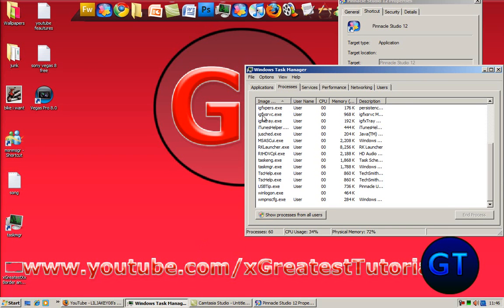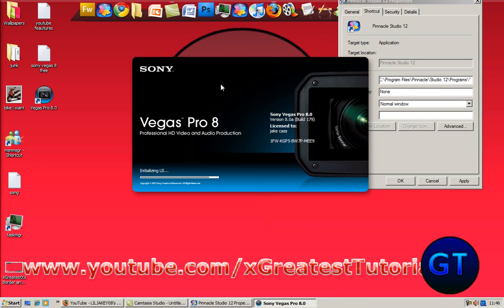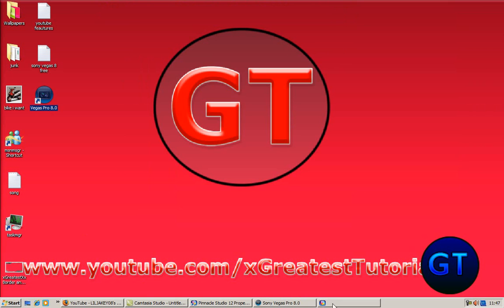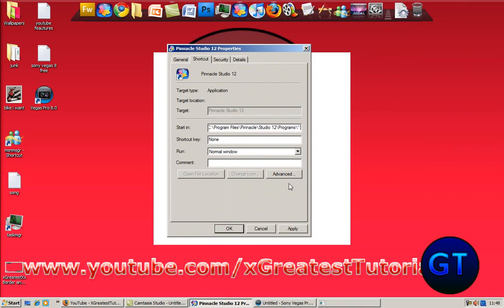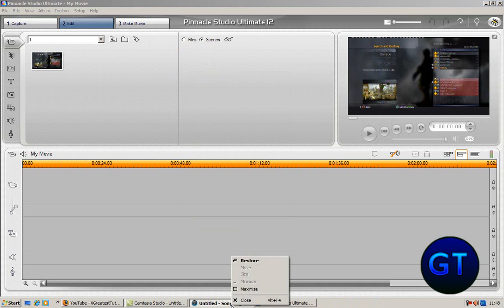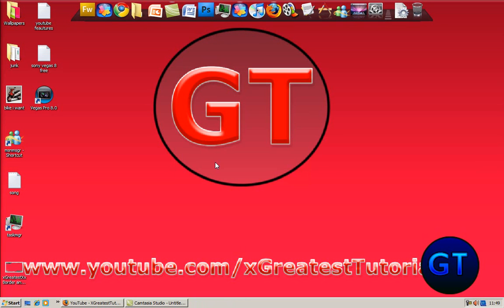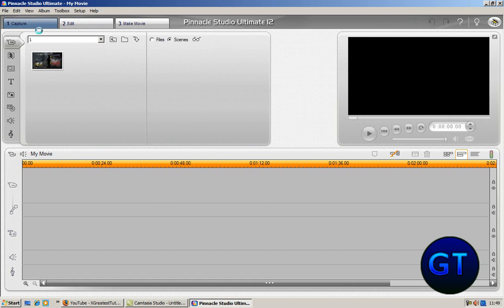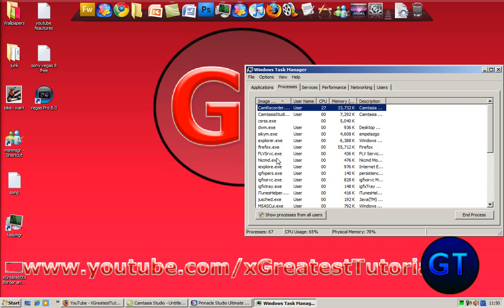Tutorial:How To Make Programs Open And Run Faster!!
heres code- /prefetch:1